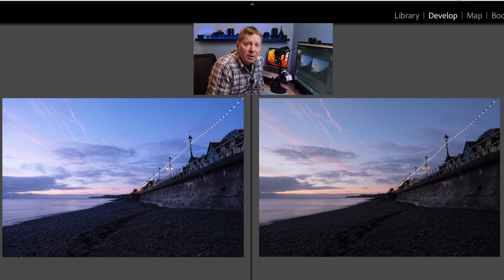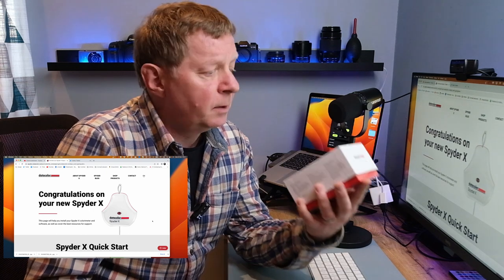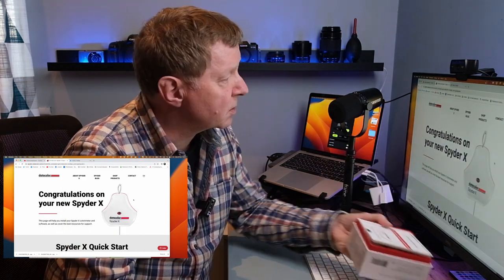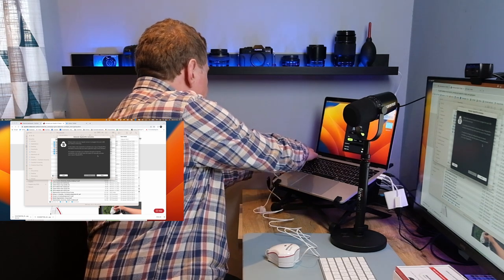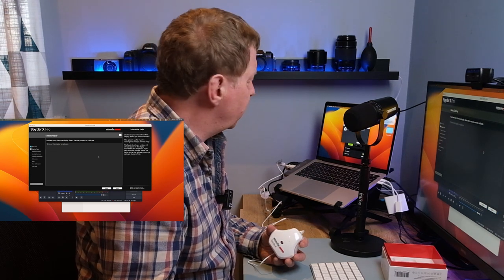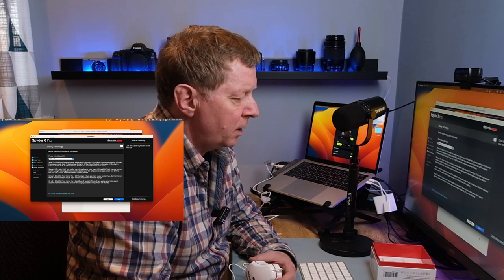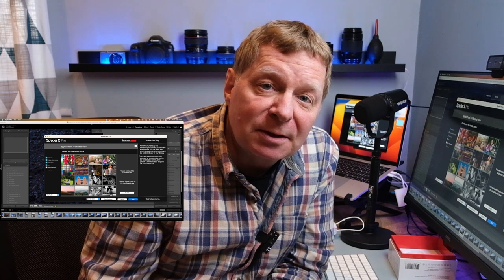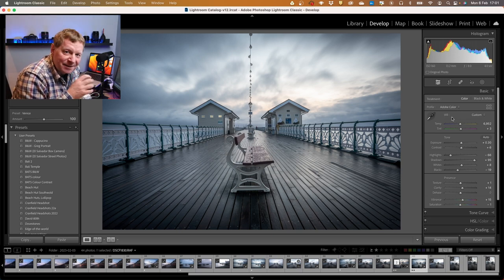Monitor calibration - Why it's necessary and how to do it.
Monitor calibration - why you should do it, and how you can do it.

Some people are colour blind, Some people see colours differently. Cameras, if allowed,  set the colour cast (white balance and tint) for a scene depending on what colours it sees in the scene.  If a scene is very blue it will adjust for that thinking it can’t be that blue so makes it more orange and vice versa (I’m paraphrasing poorly of course, but you get my meaning)

Lightroom can adjust a RAW file based on what it thinks a scene should look like.

You’re watching this video on a screen that has a colour cast that either the manufacturer has set as a default, or you have selected in the settings for the screen My computer has a daytime screen setting (cooler, more blue-y) and a night setting (warmer -orangey)

If eyes process colours differently,
We see colours differently.
If our camera record colours that don’t look like we see them,
And if screen render those colours differently how do we know anything about what colour anything truly is?
So what is true colour, does it matter and what should you do about it?

True colour can be recorded, analysed and articulated as a specific colour - and there are various systems for doing this. For example

True color is an RGB color model standard that specifies 256 shades for red, green and blue spaces, totaling 16 million colors, much more than what the human eye can distinguish, which is only 10 million colors. This allows for very complex graphics and images, hence the name.

Does true colour matter?
In the end, true colour doesn’t matter - actual colours will be adjusted by proximity to other colours and lights.  E.g. Art Galleries are invariably painted white to minimise colour casts on paintings and photographs.

But - If I edit on a too warm screen, I’ll adjust for that and make my images too blue.  If you watch this video on a colour profile that changes what I intended, that’s your problem, but if I don’t edit my photos actually that’s my problem.

What should you do about it?
I want to set my white balance in field to best represent what I am seeing.
I want to process on a screen that means the colours I set in the edit and the ones that are replicated in any prints of digital images produced.
And I want to print images using the exact colours as I’ve defined them.

So I need to calibrate my monitors.  I am installing and using a DATACOLOR SPYDER X PRO for the first time to calibrate my BenQ monitor.  I hope you find the video helpful.

you would like a print of any photo that appears in one of my videos, please email with a screenshot of the image you would like, and the size you would like (A4, 8 x 10, 6 x 9 = £30). These prints are signed but not numbered. Thanks for your support :)

My Camera Gear:
Fujifilm XT3
Fujifilm X-T20
Fujifilm XF 10-24mm,  f4.0
Fujifilm XF 18mm, f2.2
Fujifilm XF 27mm, f2.8
Fujifilm XF 35mm, f1.4
Fujifilm XF18-55mm, 2.8 R LM OIS
FujiFilm XF 55-200MM 3.5-4.8 R LM OIS
Viltrox X-mount 56mm, f1.4
DJI Pocket 2 (Creator pack)
3LT, Billy Tripod
3LT Billy 2.0 Tripod
MeFOTO Travel tripod with ball head
Leofoto Ranger LS-223C Mini Tripod + LH-25 Ball Head
HoldFast MoneyMaker dual camera strap
Peak design straps (Slide and Slide Lite) and Clip
Kase Wolverine Magnetic Circular filters for ND and grad filters